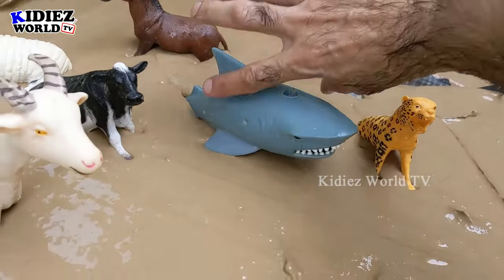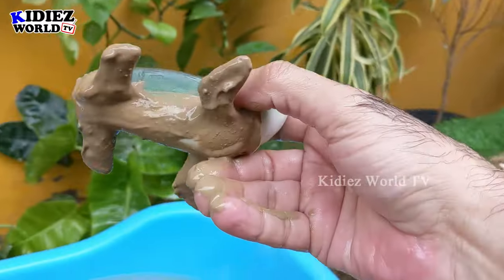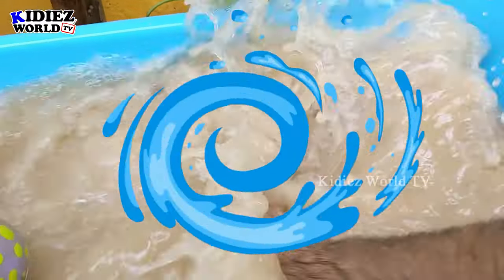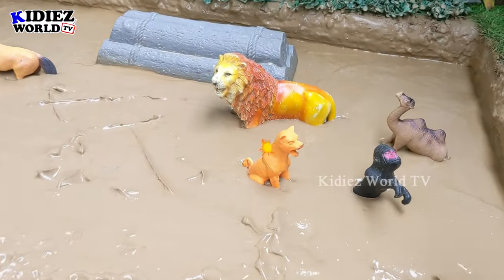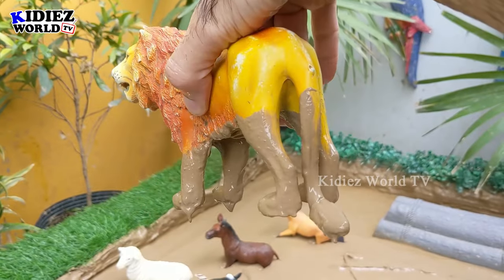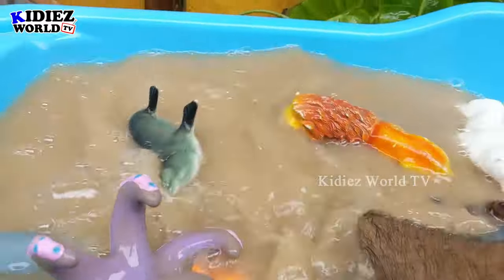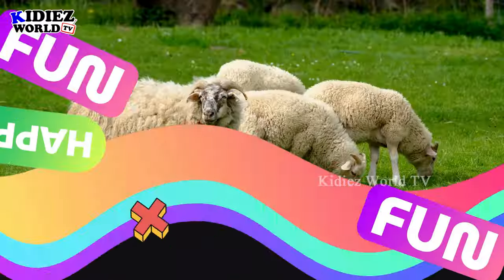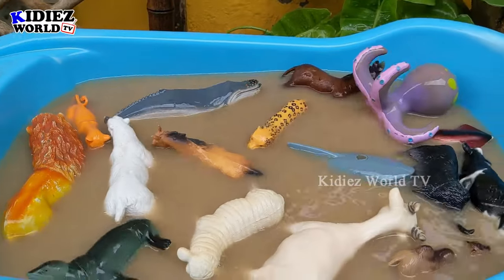Wild Animals and Sea Creatures Rescued from Muddy Disaster!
Get ready for an exciting new episode on Kidiez World TV, "Wild Animals and Sea Creatures Rescued from Muddy Disaster!", where kids can learn about an incredible mix of Farm, Wild, and Sea Animals all in one fun-filled adventure! This educational video takes place in the Kidiez World TV mud ground, where plastic toy animals have found themselves stuck in the mud. But don't worry, our host is here to save the day!

Watch as the host uncovers and identifies Six Sea Animals—Octopus, Humpback Whale, Shark, Squid, Seal, and Whale Shark—along with Six Wild Animals—Polar Bear, Jaguar, Puma, Gorilla, Lion, and Buffalo—and Six Farm Animals—Camel, Goat, Cow, Sheep, Donkey, and Horse. Each animal is covered in mud, waiting to be cleaned and revealed.

As the muddy animals are picked up one by one, their unique sounds are played to help kids learn what these animals sound like in real life. Once cleaned in water, the plastic toys are restored to their original colors and shapes, making it easier for children to identify them.

But the fun doesn’t stop there! The video also features real footage of these animals in their natural habitats, giving young viewers a closer look at how these animals live and behave in the wild, on the farm, and in the sea.

This story-based, playful learning video is perfect for kids who love animals and want to learn more about the amazing creatures that inhabit our world. With engaging storytelling, vibrant visuals, and educational content, this episode offers a complete learning experience that’s both fun and informative.

Tune in to Kidiez World TV and join us for a muddy adventure with Farm, Wild, and Sea Animals!

Video Chapters
00:00 Intro Wild Animals and Sea Creatures Rescued
00:45 Octopus
01:20 Humpback
01:53 Shark
02:35 Squid
03:10 Seal
03:43 Whale Shark
04:26 Polar Bear
05:09 Jaguar
05:48 Buffalo
06:24 Puma
06:59 Gorilla
07:35 Lion
08:15 Camel
08:54 Goat
09:36 Cow
10:21 Sheep
11:11 Donkey
11:38 Horse